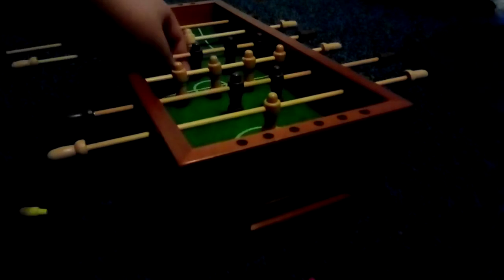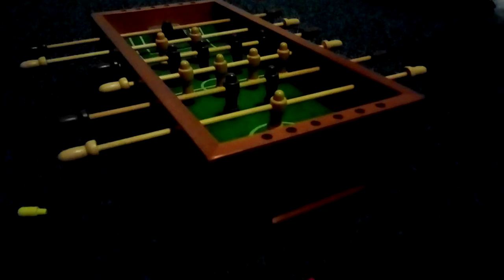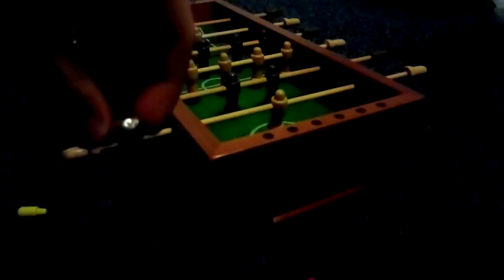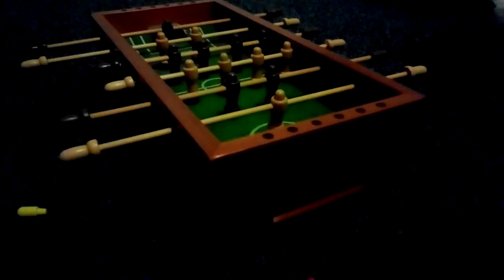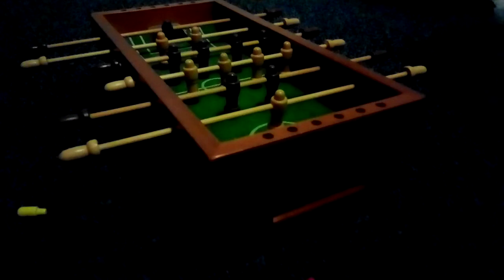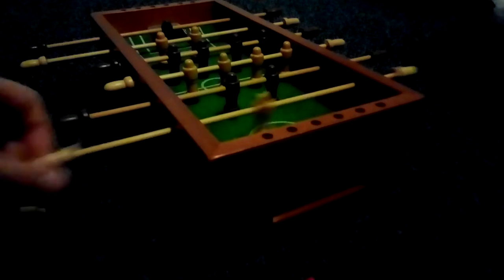how to play a table football set